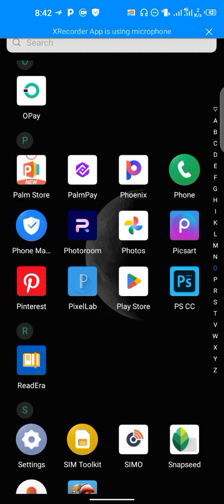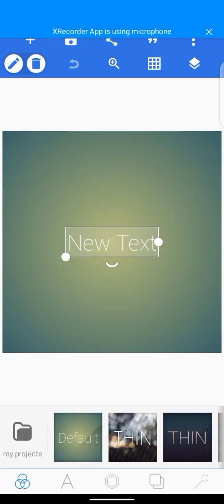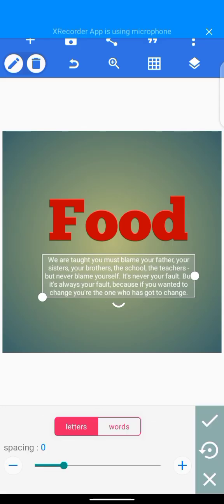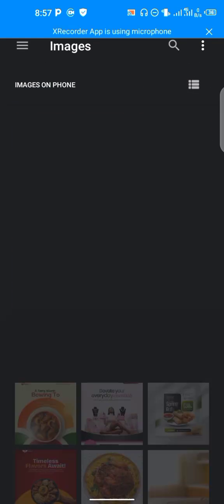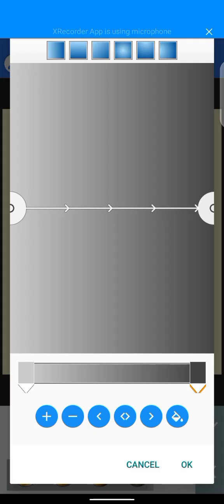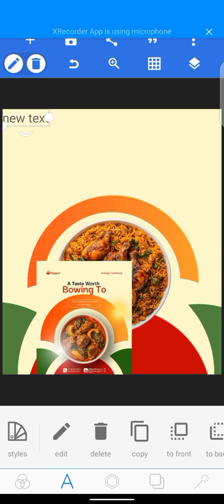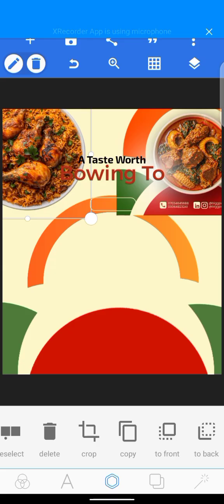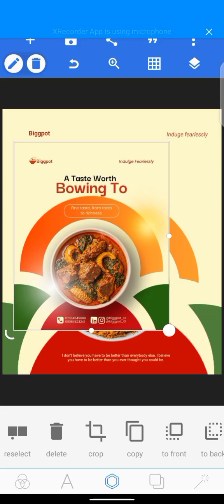Understanding the Pixellab interface. Day 2 of our design training